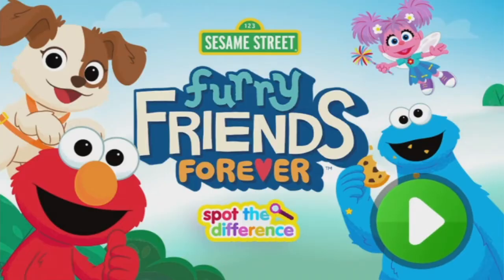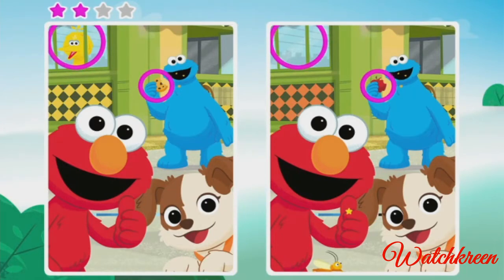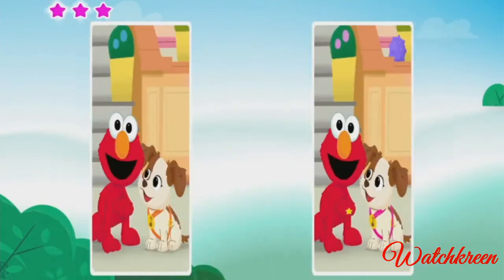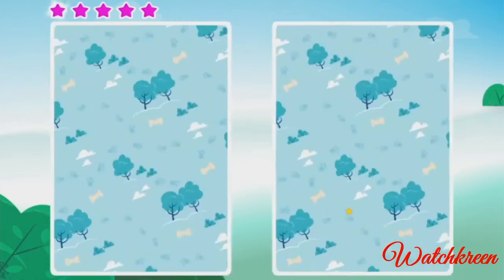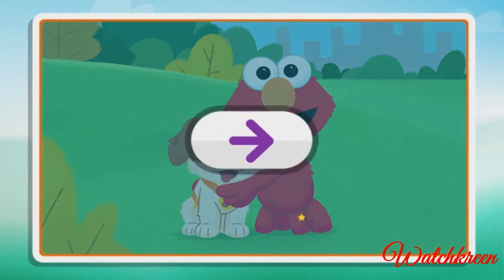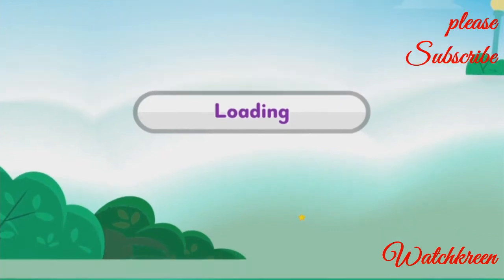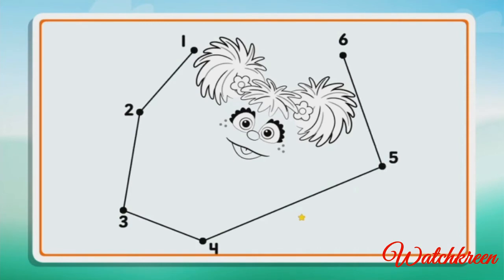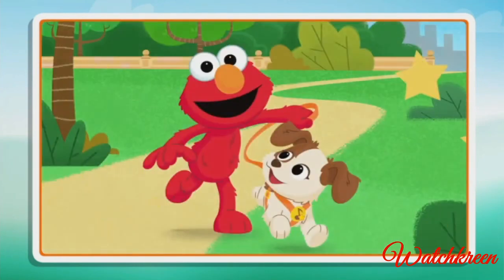Sesame Street - SPOT THE DIFFERENCE, CONNECT THE DOTS (Watchkreen Style)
Identify the differences between two similar photos
connect all dots on the board